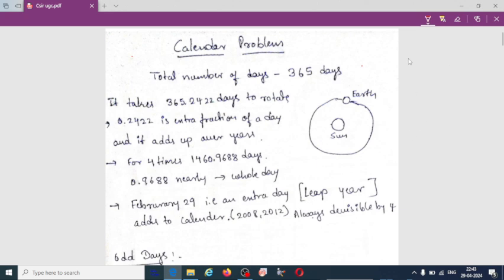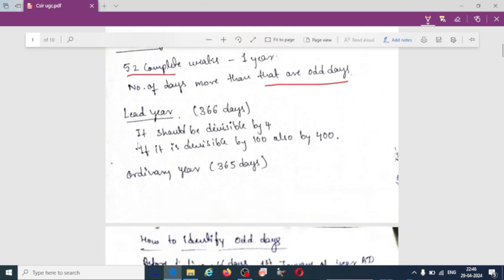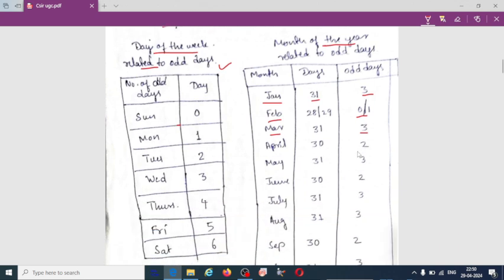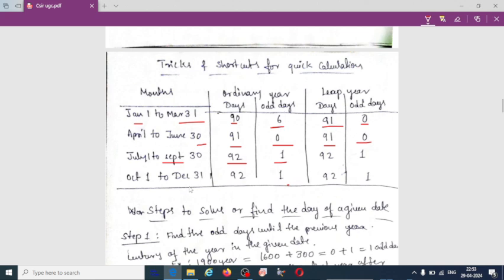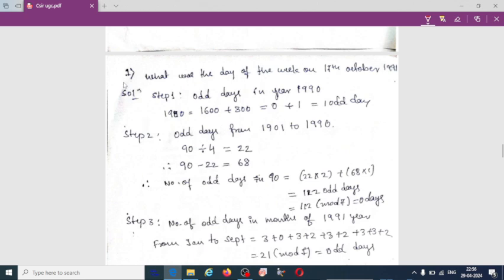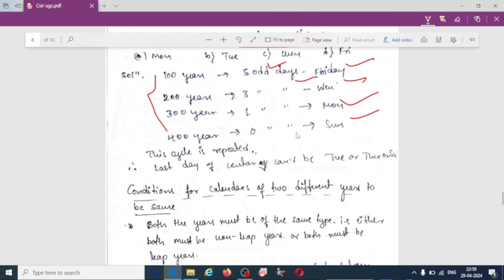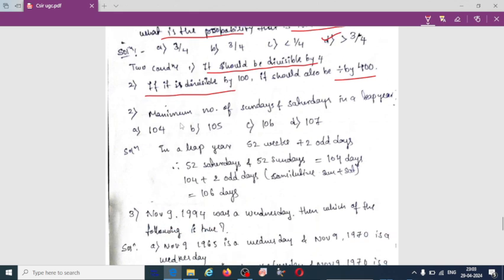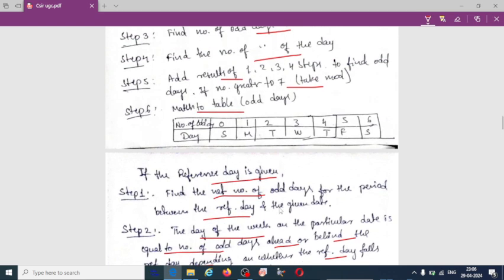CSIR NET General aptitude Calendar problem